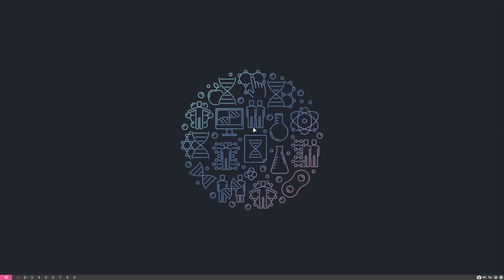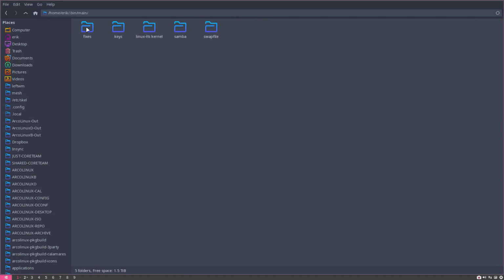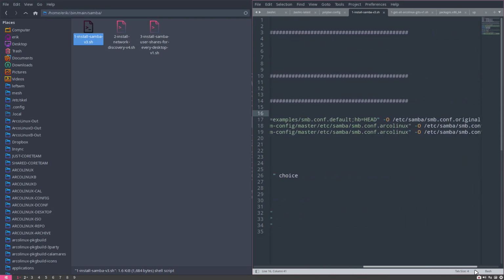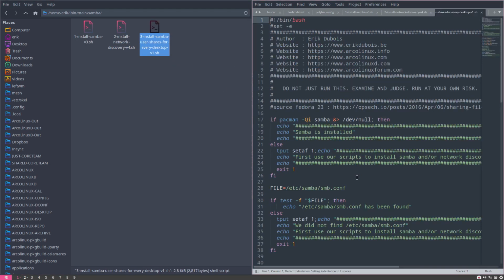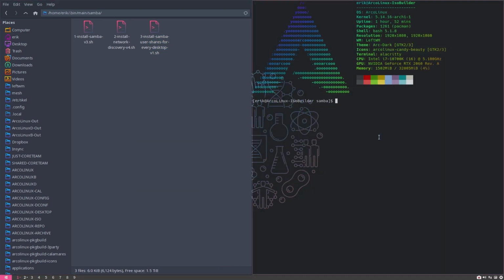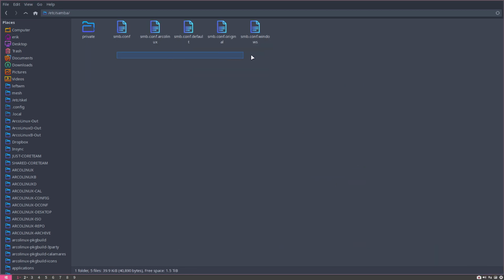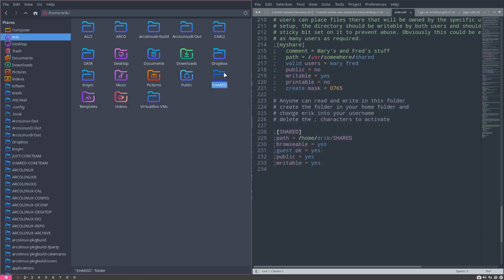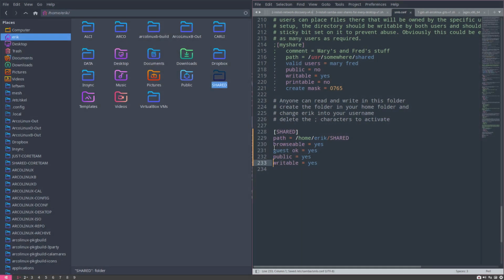ArcoLinux : 2325 How to share files and folders between ArcoLinux computers - Samba